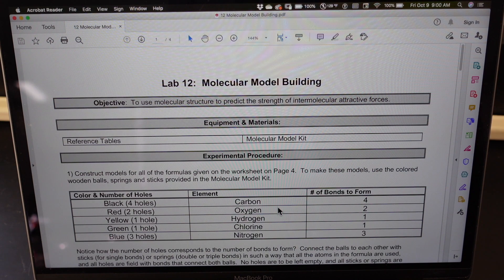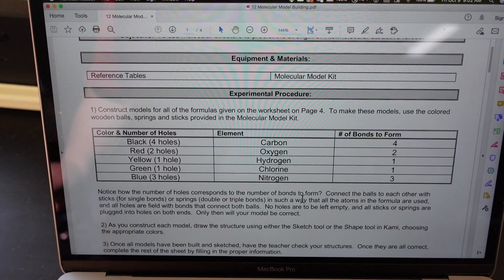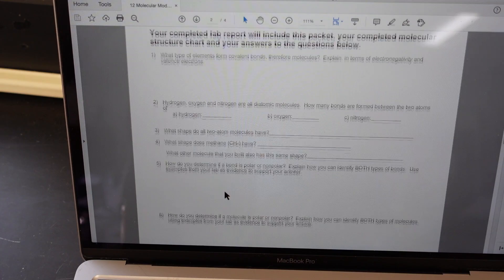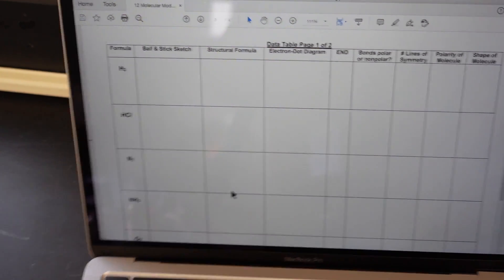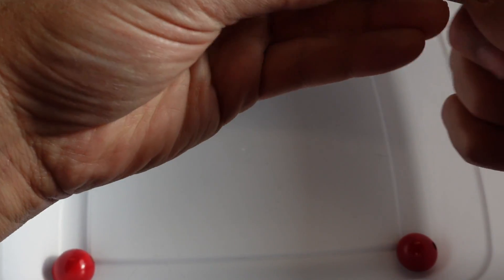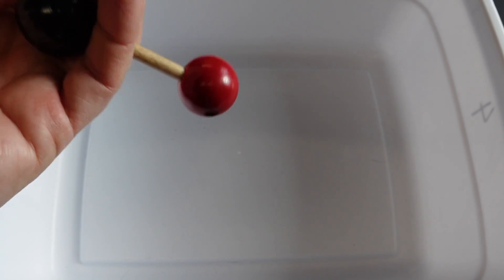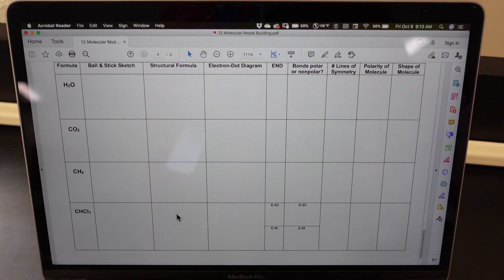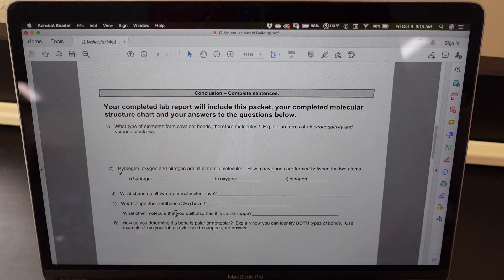Lab 12- Molecular Modeling (A/E Chem Virtual Lab)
This video is about Lab - Molecular Modeling